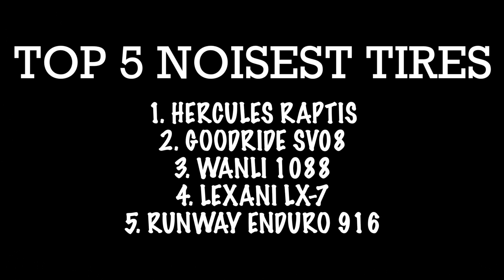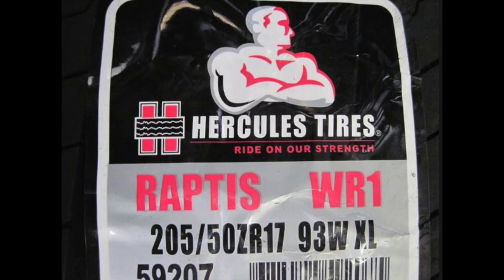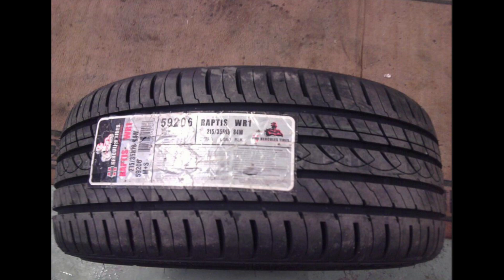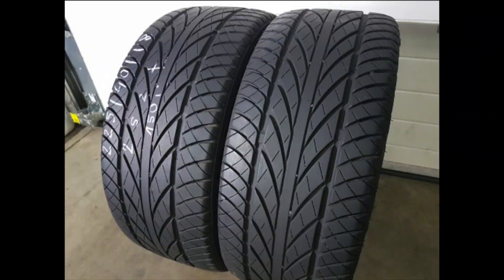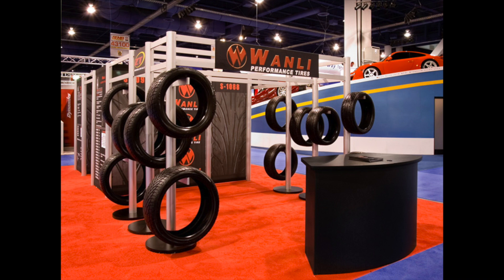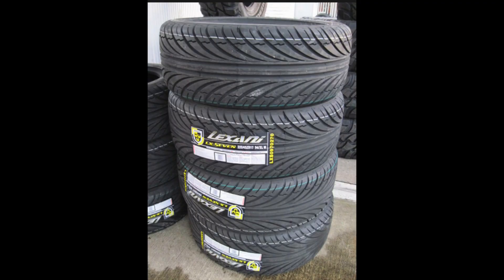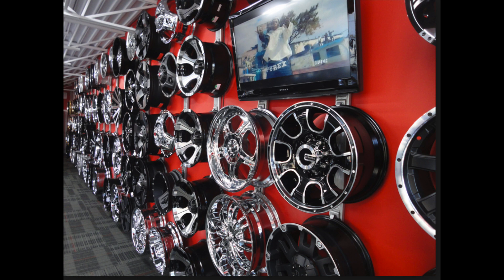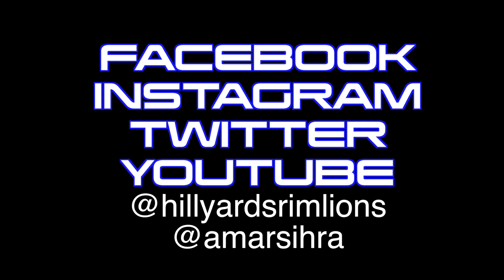TOP 5 NOISIEST TIRES OF ALL TIME (FACTS)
WELCOME BACK RIM LIONS! SO TODAY WE ARE DOING ANOTHER TIRE REVIEW ON THE TOP 5 NOISIEST TIRES OF ALL TIME! IN NO PARTICULAR ORDER! NOW THESE ARE TIRES WE HAVE PERSONALLY SOLD, INSTALLED & DRIVEN ON, FOR HONEST TIRE REVIEW. TIRE LIST BELOW
1. HERCULES RAPTIS
2. GOODRIDE SV308
3. WANLI 1088
4. LEXANI LX-7
5. RUNWAY ENDURE 916